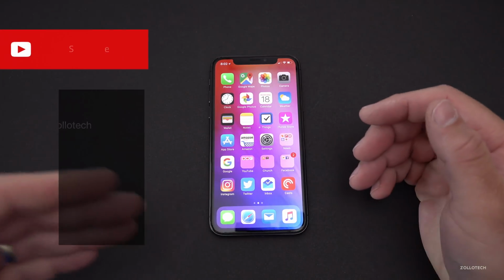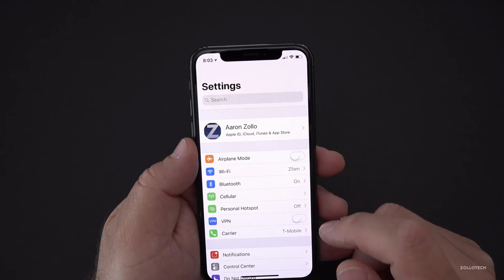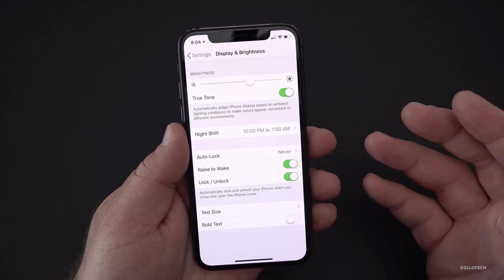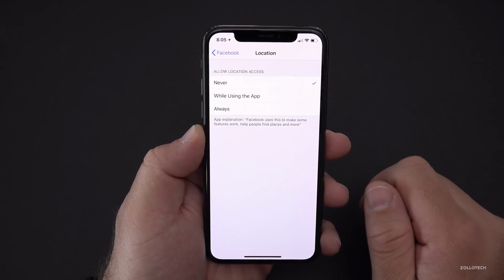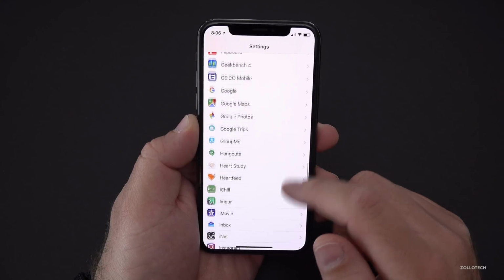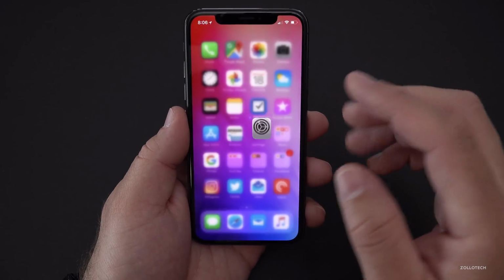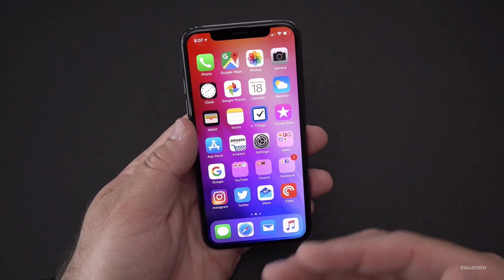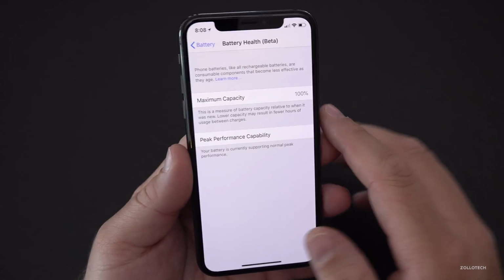How I Get Amazing iPhone Battery Life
I show you what I do to get the great battery life that I always get.

(Thanks Hafed Marzouk for sending)